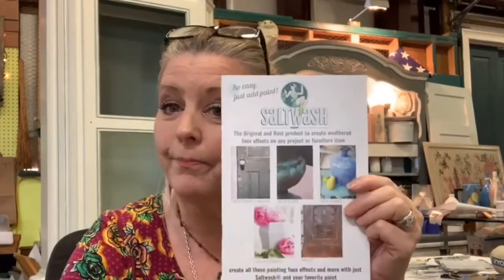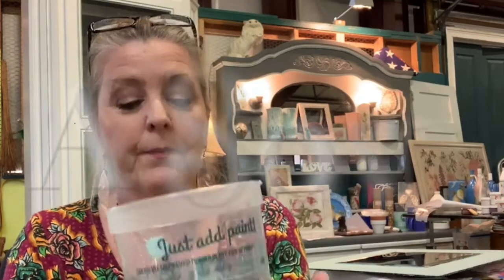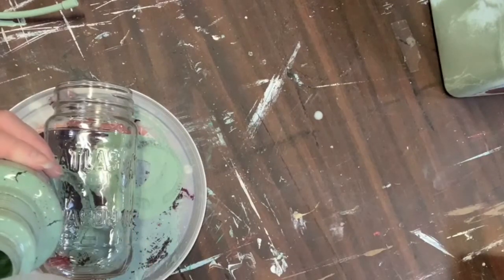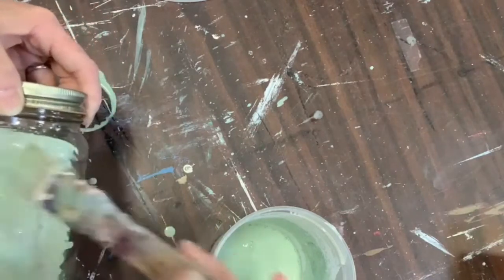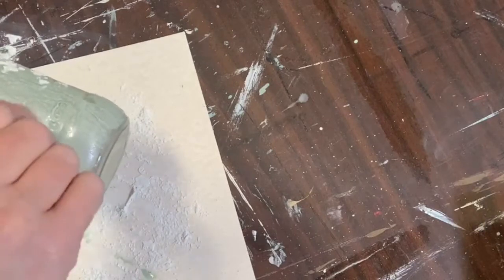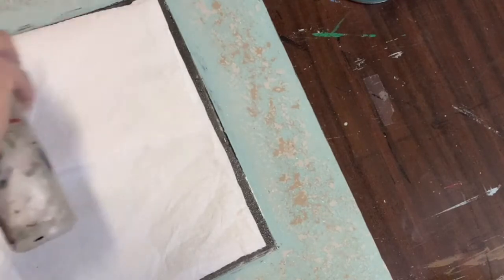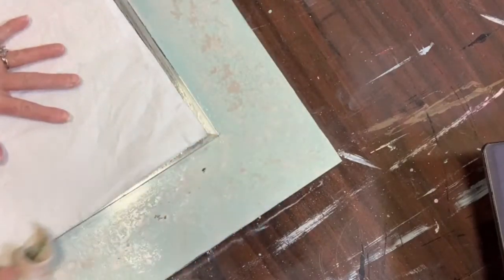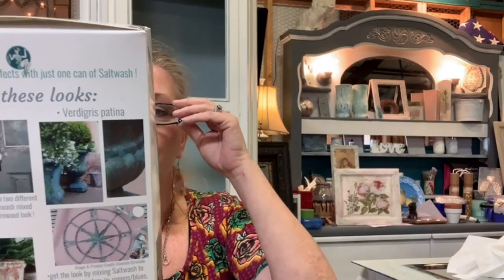Using Salt Wash to DIY Sea Glass Inspired Home Decor Projects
🏖🏖You can bring the beach home with these sea glass-inspired home decor projects. And I love the beach so much, I used Salt Wash to create two different projects in this video tutorial:

Mason Jar “Sea Glass” Vases + A Salt Washed Mirror Frame

This short video tutorial was edited from a Coffee + Create “live” on the Two Girls Treasure Facebook page. Join us every Tuesday morning at 9 am EST.

The video covers:
🏖  How to mix Salt Wash
🏖  How to blend paints into Salt Wash
🏖  How to use 3 different Salt Wash paint techniques
🏖  How to whitewash over a Salt Wash textured finish

0:00 Intro
0:18 Salt Wash product
0:39 Salt Wash chippy painted Mason Jar
1:29 How to mix Salt Wash
2:01 Type of spray bottle nozzle you need
2:37 Blending Rethunk Junk paint into Salt Wash mixture
3:14 Prep the mason jars
4:21 Spray Salt Wash on jars placed in a bucket
5:24 Paintbrush application technique
6:34 Whitewash a salt wash textured mirror frame
8:29 Wiping back paint with a damp cloth
10:44 Adding more texture by rolling jar in salt wash powder
12:05 Final coat of salt wash paint over the textured jar

You might want to read through the step-by-step instructions over on the TwoGirlsTreasure website after you watch this video. I’ve included a complete supply list there for both home decor projects.

You can order everything to DIY your own Sea Glass inspired home decor project over on the website, including:
🎨  Rethunk Junk Paint
🎨  Wash Kit
🎨  Paintbrushes

Now, get to creating and share your finished projects with me! I love to see what you’ve made. And don’t forget, I’m here to help you and answer every question you have - so don’t worry about getting stuck!